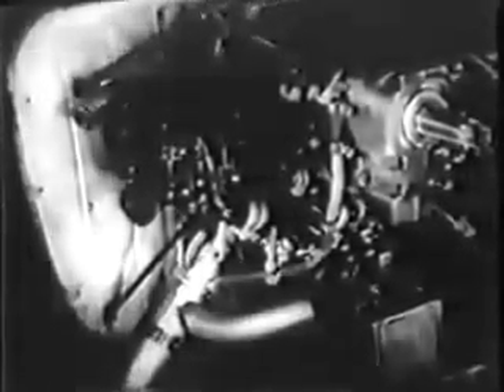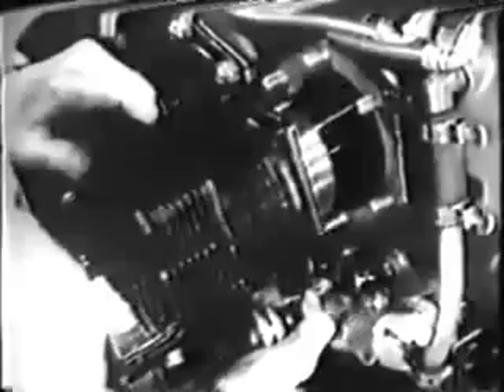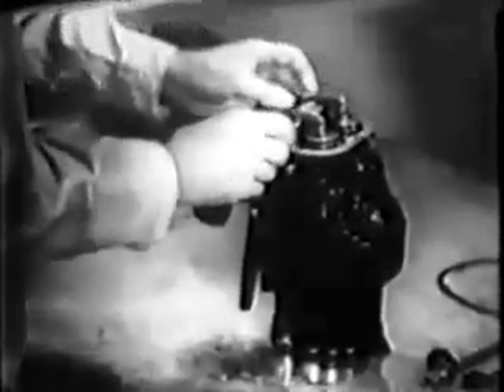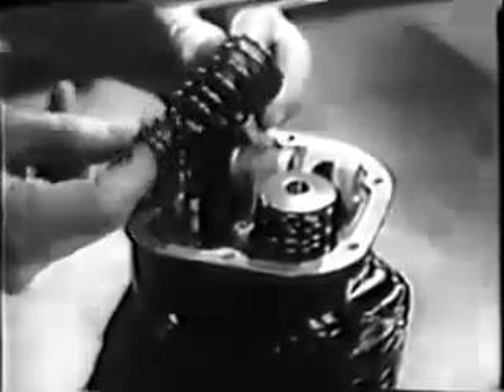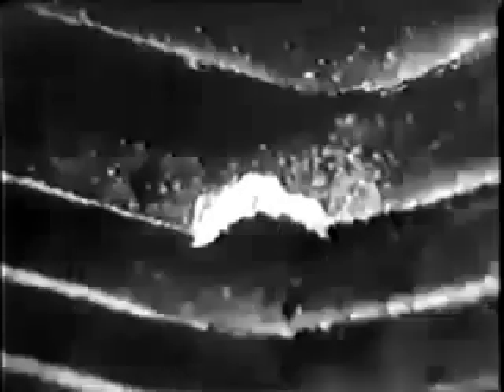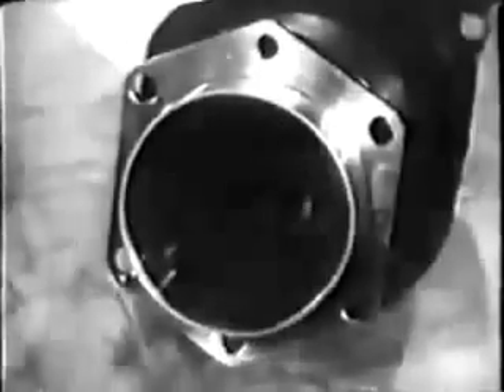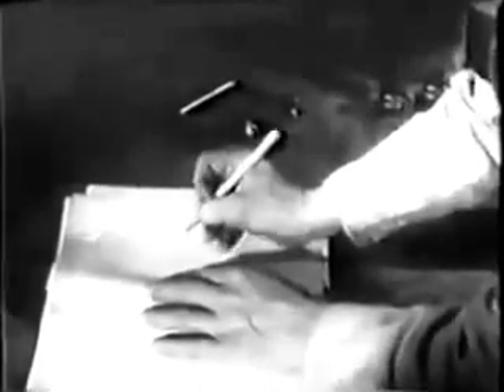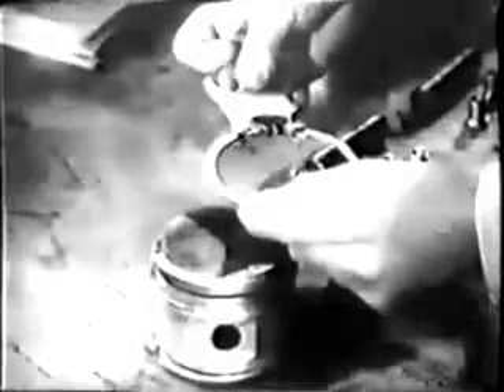Removing And Inspecting Cylinders - Aircraft Power Plant Maintenance (1945)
1945 training film on how to overhaul an aviation engine:  Aircraft Work Power Plant Maintenance Removing and Inspecting Cylinders.
"Shows how to prepare for overhaul; how to remove the cylinder assemblies from the engine; how to disassemble the cylinder assemblies; how to clean, inspect, and recondition the cylinders; and how to measure clearances."
Created by Castle Films for the U.S. Office of Education.